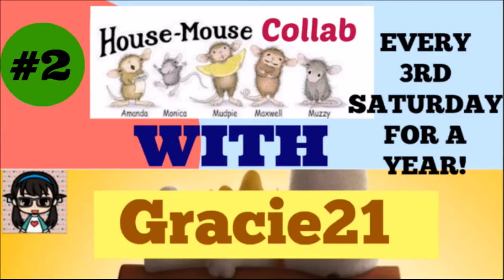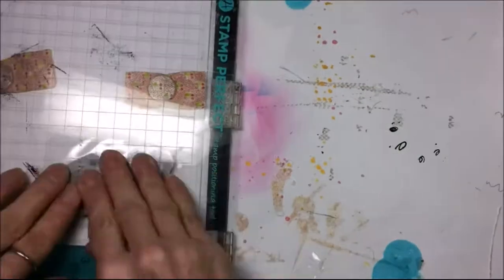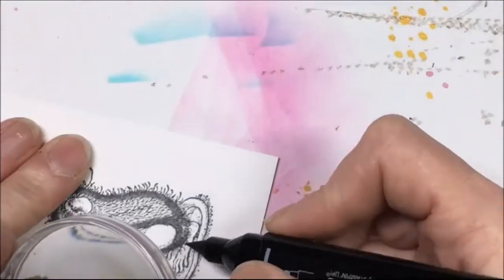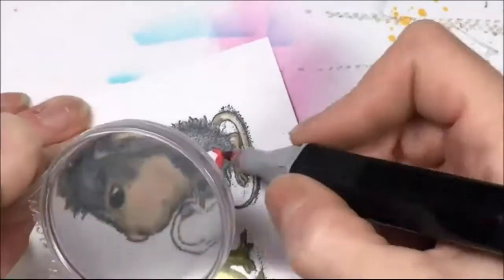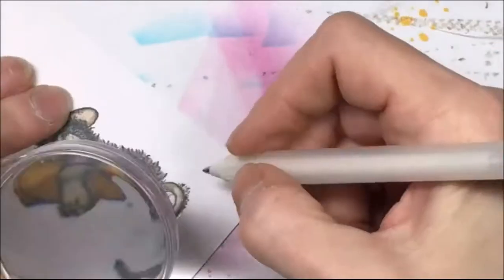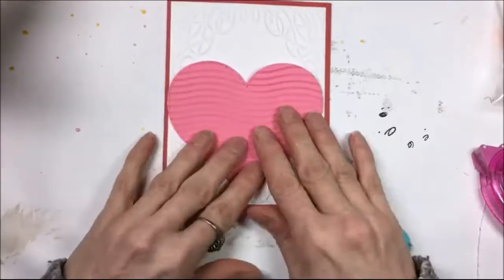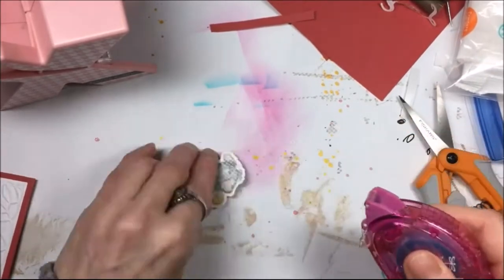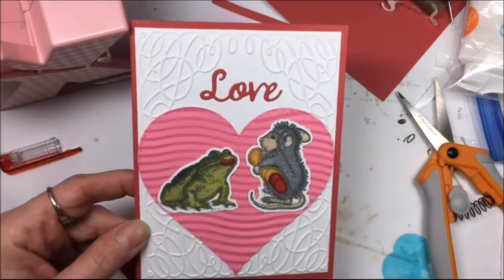House Mouse Collab with Gracie21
House Mouse Collab with Gracie21 #2 Feb. 17th 2018